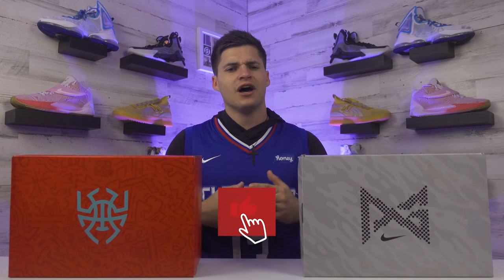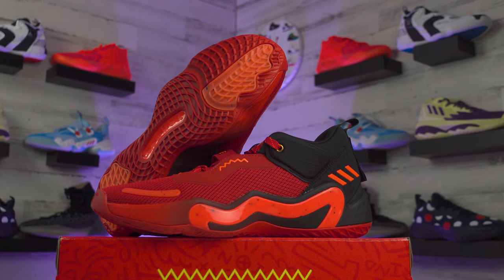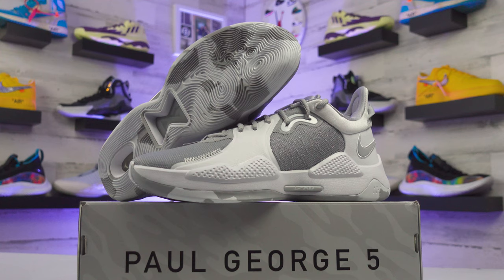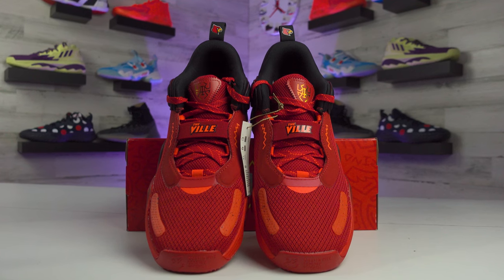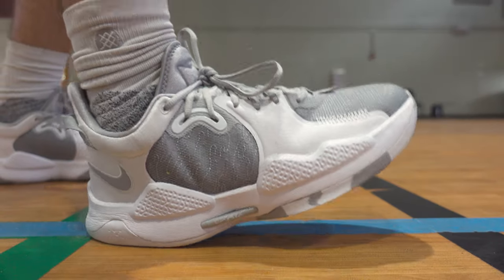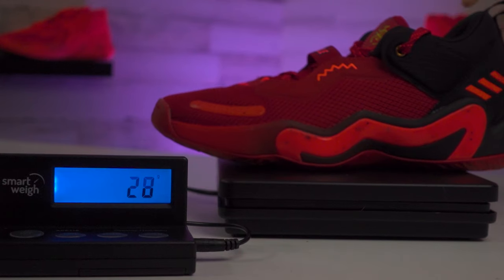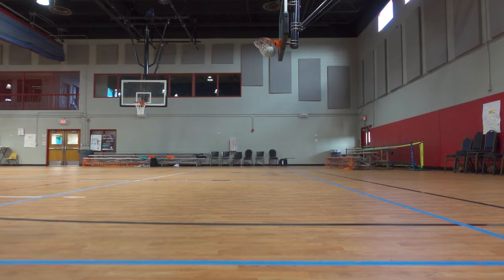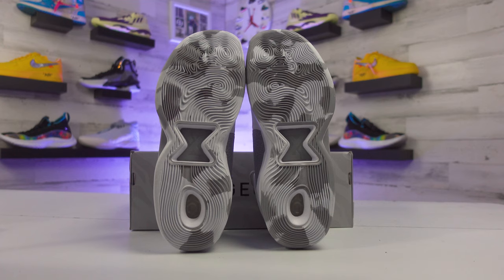What's Better? | D.O.N. Issue #3 vs PG 5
🔗  Adidas D.O.N. Issue #3